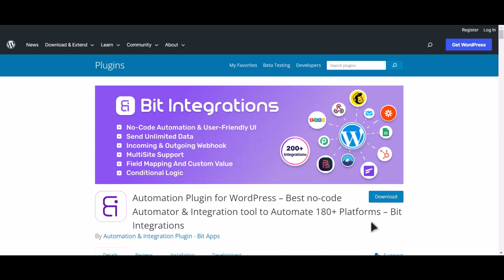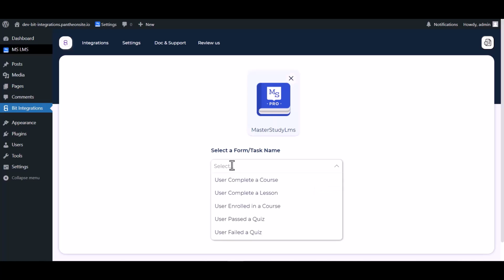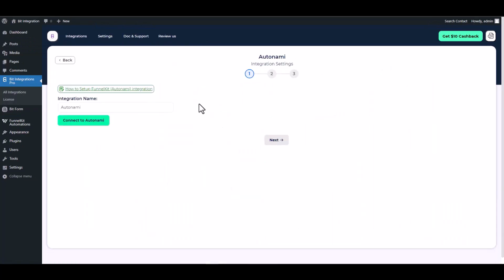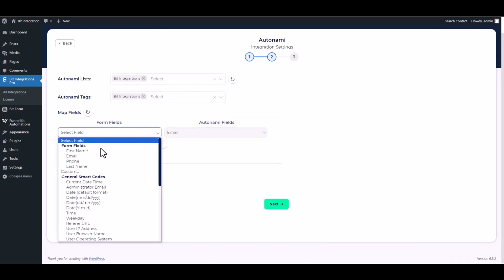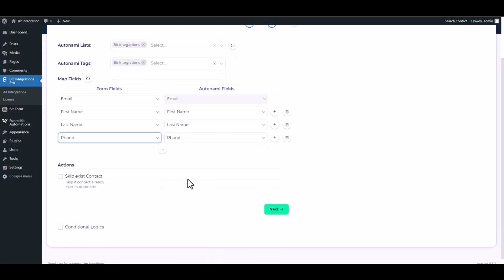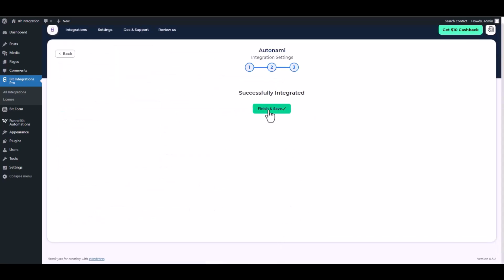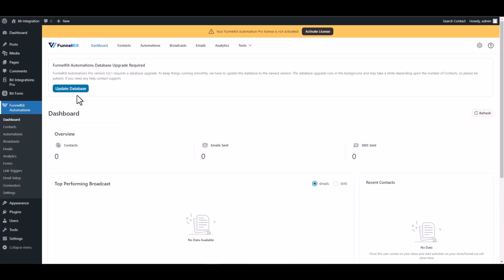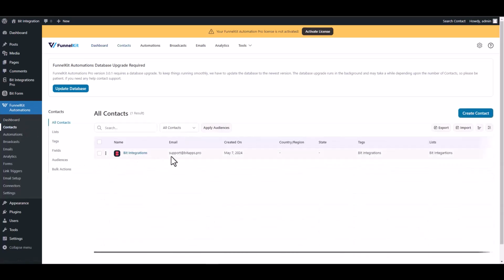Integrating MasterStudy LMS with FunnelKit | Step-by-Step Tutorial | Bit Integrations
🔗 Ready to optimize your form management and funnel workflows? Join us on our YouTube channel for an in-depth tutorial where we demonstrate the seamless integration of MasterStudy LMS with FunnelKit using the Bit Integrations WordPress plugin. Learn how to effortlessly connect these two tools to streamline your data collection and funnel processes.

Follow along as we guide you through the step-by-step process of integrating MasterStudy LMS with FunnelKit, enabling you to automate your data management, enhance your marketing funnels, and boost productivity. Say goodbye to manual operations and welcome automated workflows for increased efficiency.

Key Highlights:
✅ In-depth walkthrough for integrating MasterStudy LMS with FunnelKit using Bit Integrations for WordPress.

Whether you're a marketer, business owner, or WordPress enthusiast, this integration empowers you to seamlessly merge MasterStudy LMS with FunnelKit. Watch now to revolutionize your form and funnel management efforts!